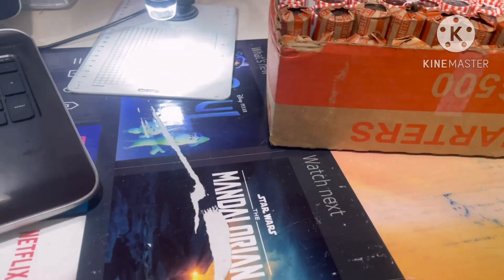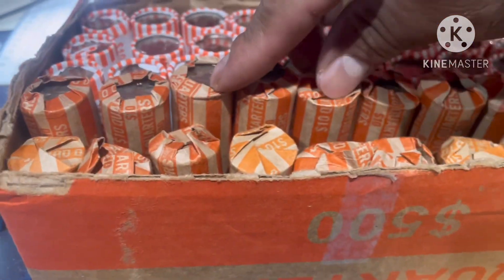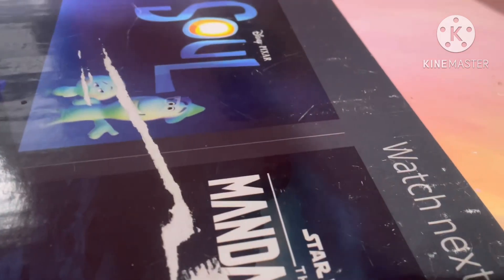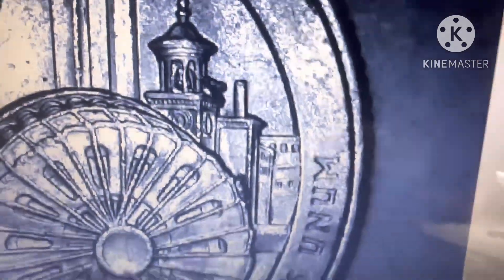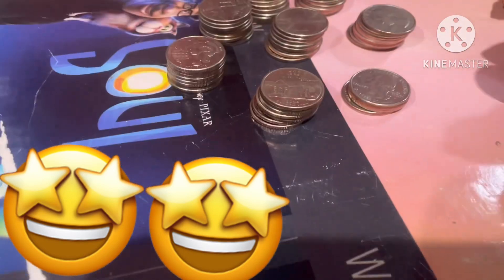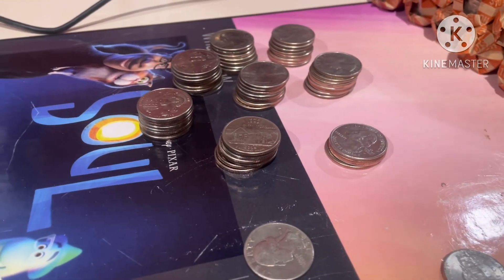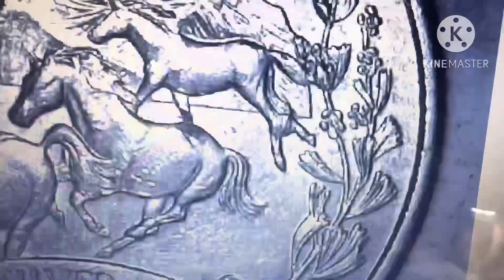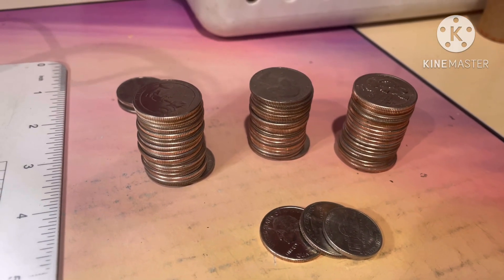Quarter hunt customer wrappers a lot finds ￼